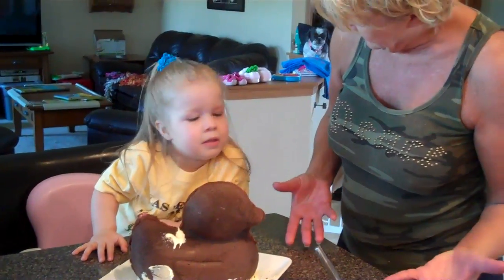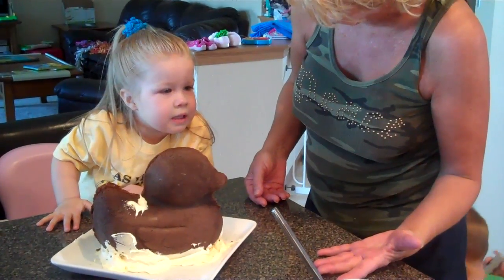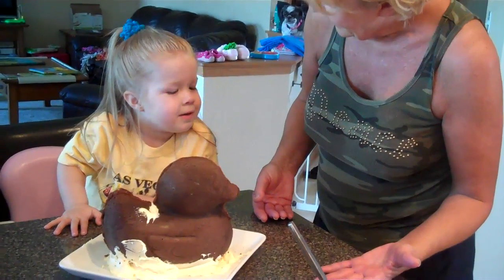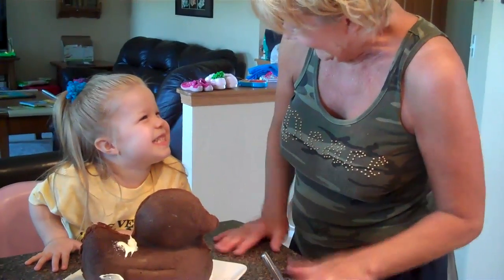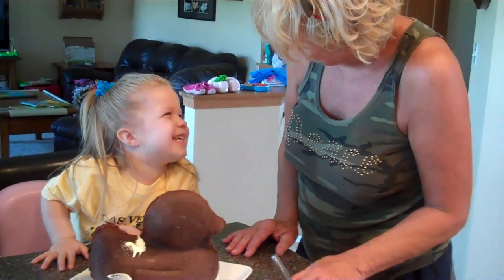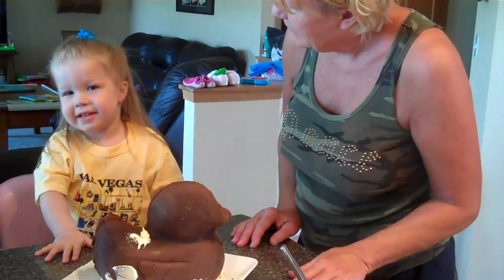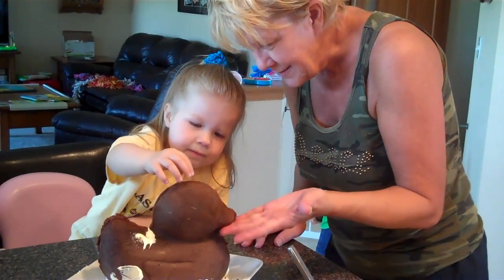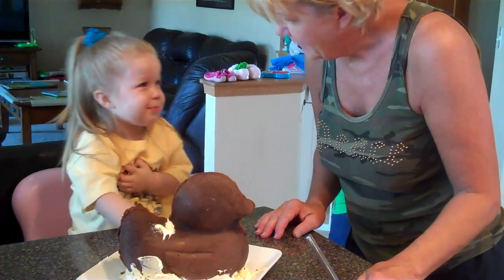08/11/2011 It's a brown duck!